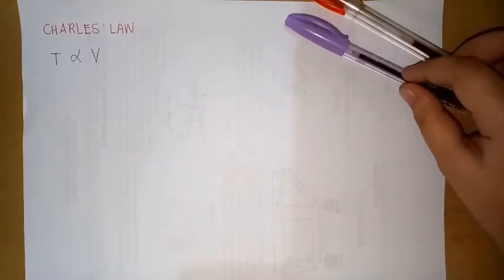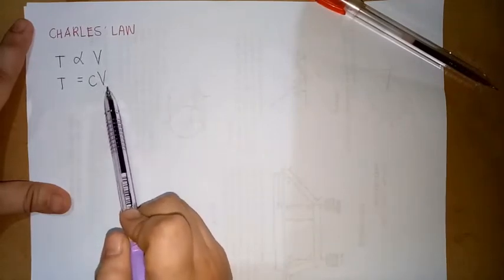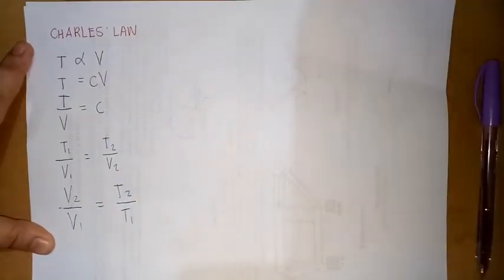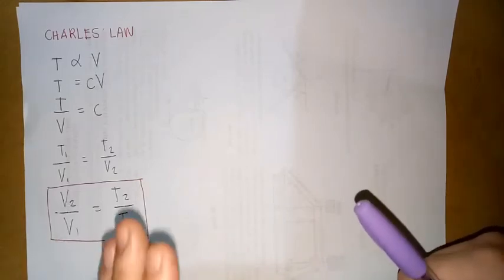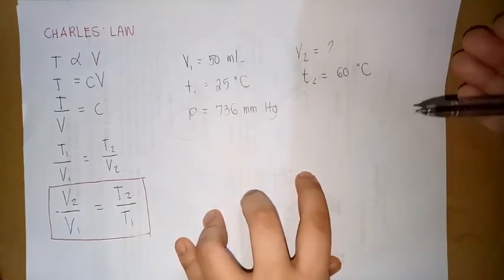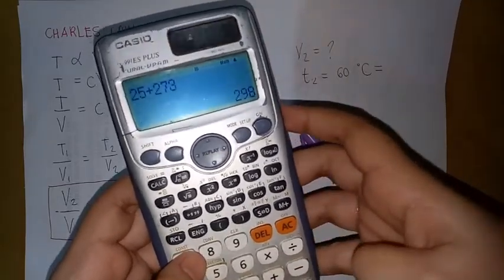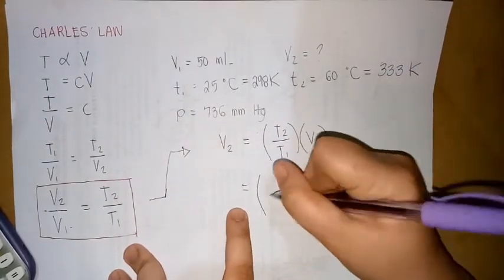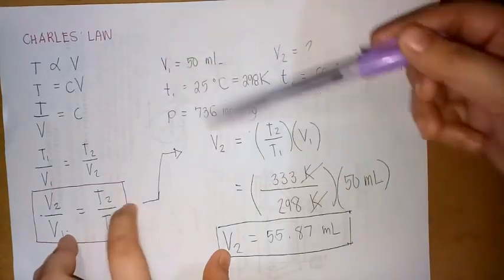Charles' Law Example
for LMS